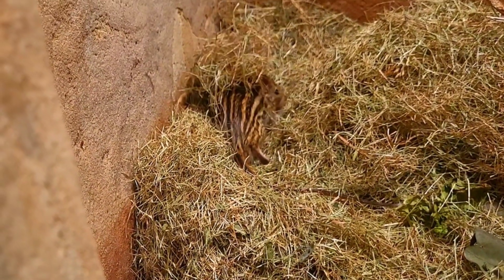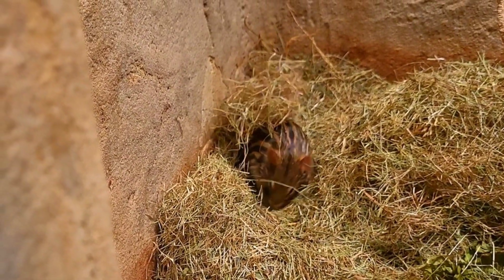The Beautiful little stripped grass mouse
Well hello everyone

I really hope you like this brief look at the beautiful little stripped grass mouse, these guys are sooo cute , I would love to see these little guys in the wild , a brief look at the beautiful little stripped grass mouse.

or the smallest mouse in the world

Folks if you are interested in the Gear I used to make this video

Editing equipment: youcut and capcut
phone: sasumg galaxy s21 fe
camera : Canon 2000d 75 to 300 mil lens